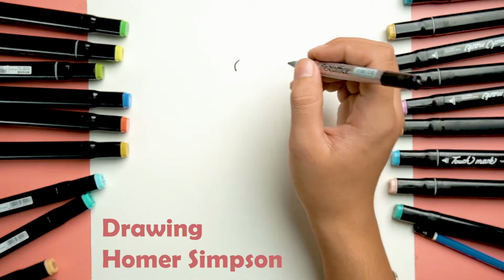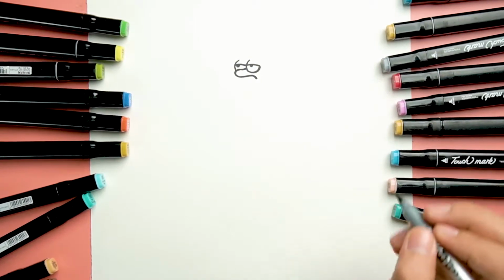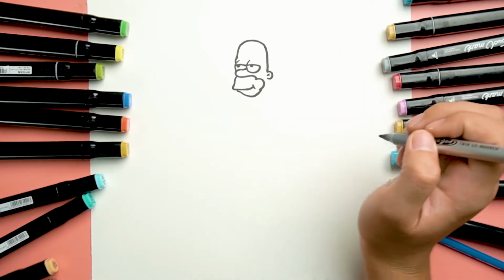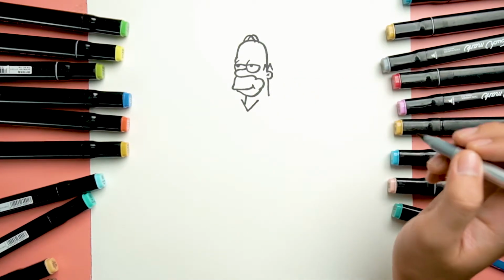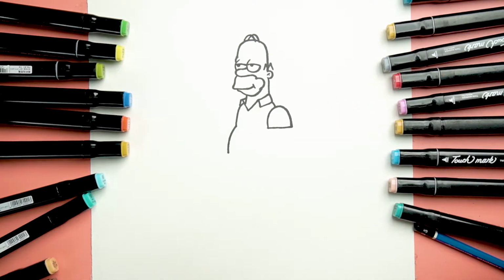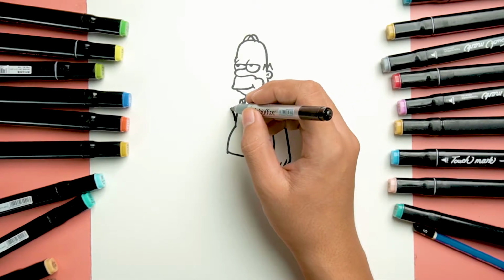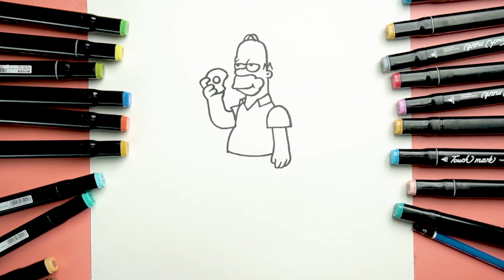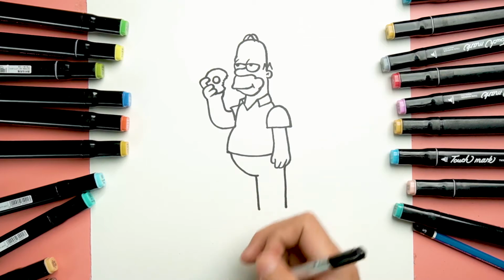How To Draw Homer Simpson | 5 Minute Drawing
This video is about Homer Simpson drawing in 5 minutes and we got all the steps for all anyone especially young kids to follow.  With simple steps, you can follow along and draw your Homer Simpson from The Simpsons.
After watching this video in just five minutes, you will learn how to draw Homer Simpson just by following all the simple steps.
VIDEO CREDIT:
Artist: Pen Daralucky
Photographer: Sok Chanvutha, Khou Seavping
Video Editor: Leang Kirirathanak
Narrator: Rachel